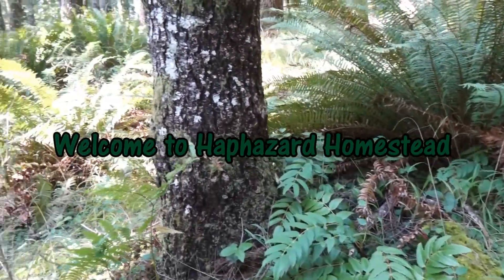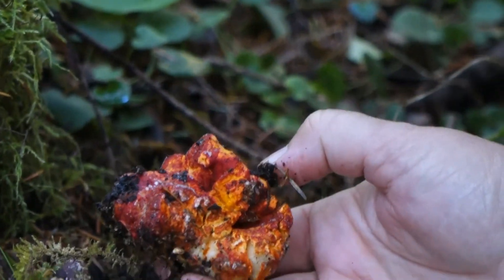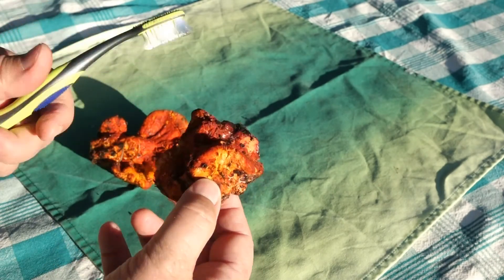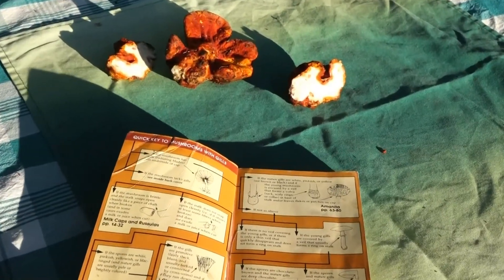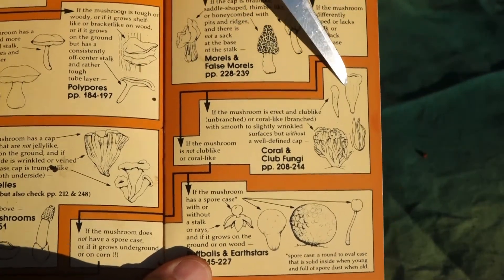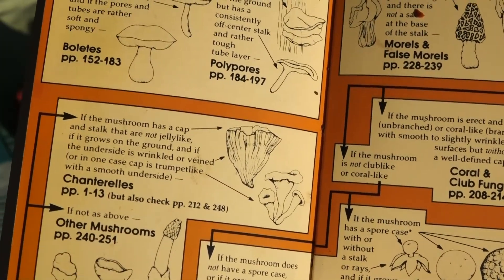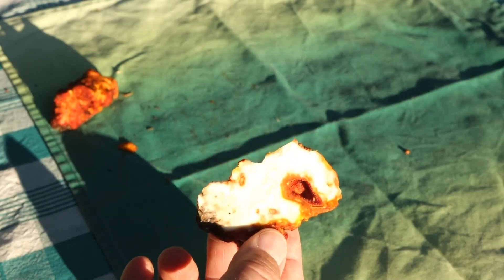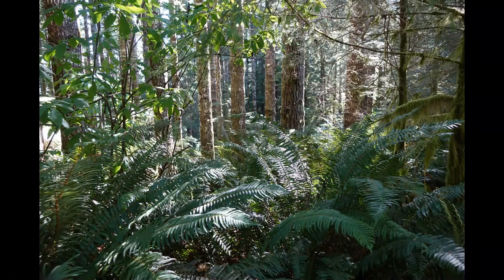Will This Mushroom Make Me Sick? # 2 - ID'ing Wild Forest Mushrooms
I went for a walk in a rich, dense forest and found two strange-looking mushrooms. So I though you might like to play a game I call -- Will I Eat This, Or Not?

Here's how the game goes. I will show some key features of these mushrooms that will allow you to mull over whether I will eat them or not. Then, I will go through the steps and thought process I use to identify the mushrooms and decide whether I will eat them or not.

These are Lobster mushrooms, Hypomces lactiflourum. They are an oddball fungus that parasitizes other mushrooms. In this case, the Hypomyces has taken over a short-stemmed Russula, Russula brevipes. The Hypomyces is specific about which mushrooms they parasitize.

I enjoy eating lobster mushrooms. At the end of this video, I show some outtakes of cooking them and using them to make grilled stuffed squash flowers. They were delicious!

To identify these mushrooms, I am using a key. An identification key is a great tool for focusing on specific features of a mushroom and making "either-or" decisions that ultimately lead to figuring out what kind it is. To find out the general type of mushroom I've got, I use the inside cover from the book, "All That The Rain Promises and More", by David Aurora.

The book I use in this video: All That the Rain Promises and More, by David Aurora. Ten Speed Press.

The Mykoweb is a great resource for information about mushrooms and fungus! Check it out